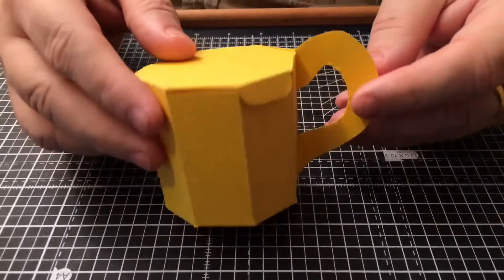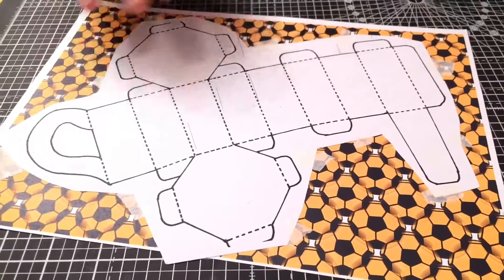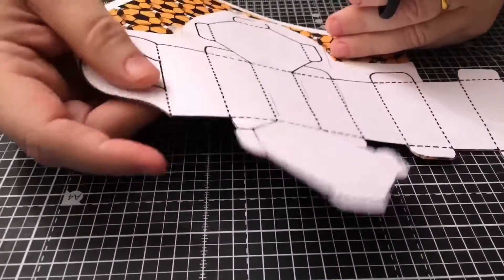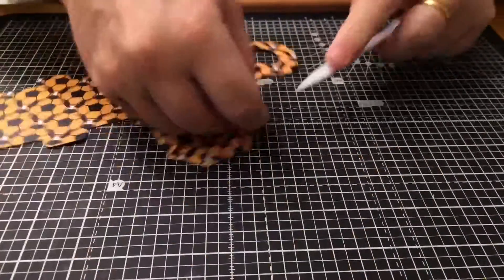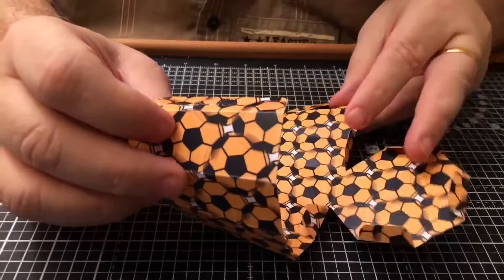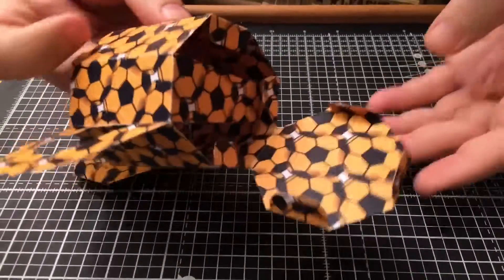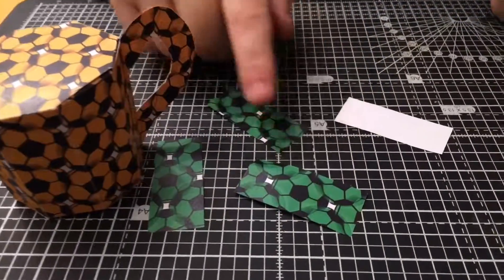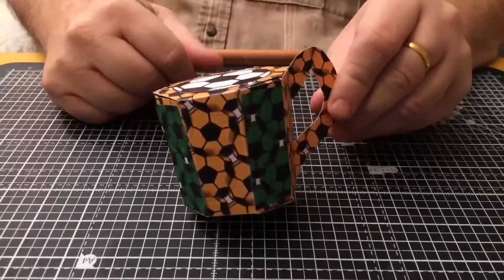FB 3D Mugs Craft Demonstration from Alan and Barry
is where you will find this and so much more.